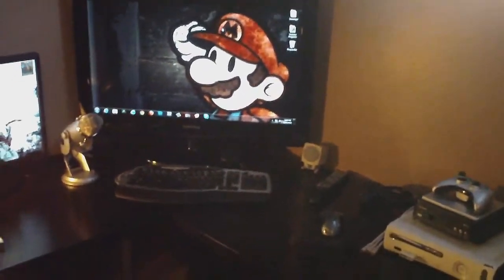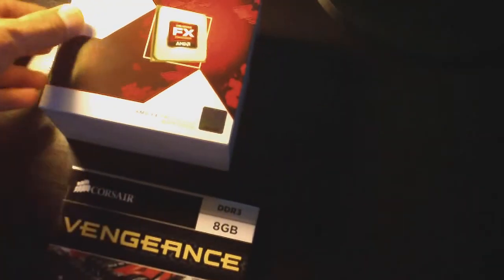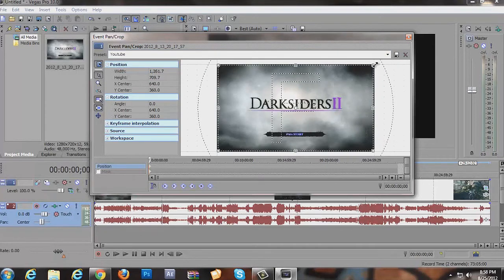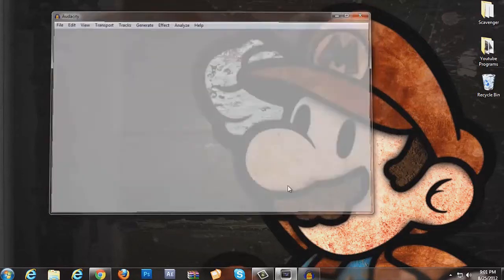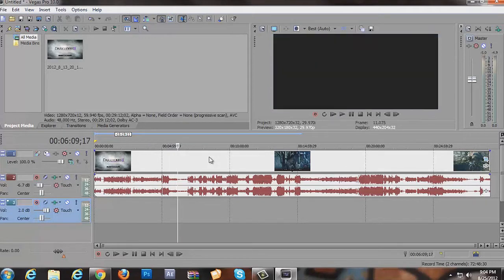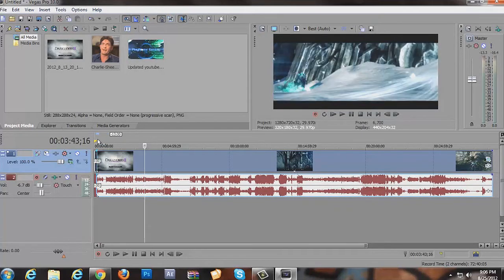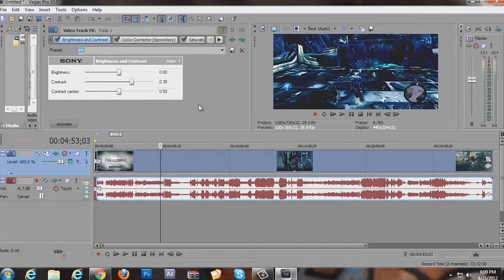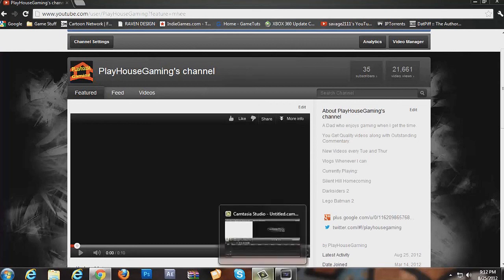How to Edit videos in Sony Vegas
This video will show you my setup, and how I process my videos. I show you some basic tools on how to use Vegas and recording.

15:00 Track FX for color, brightness, etc...

This is just what I use. If you have other recording items like a Dazzle, or anything like that, it will still work the same.

Hope this sheds some light on things you need and how to render a video so it looks good. Feel free to let me know if have any questions.